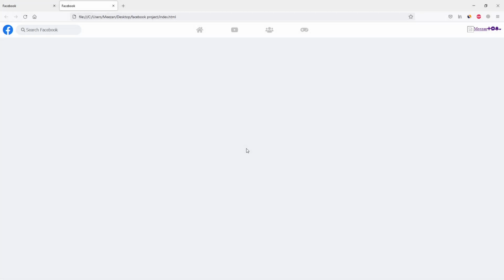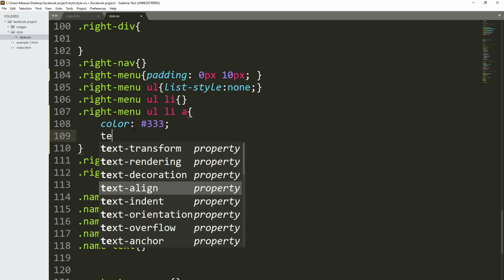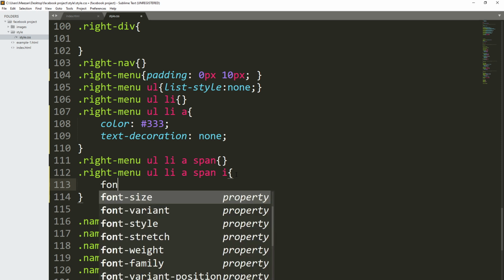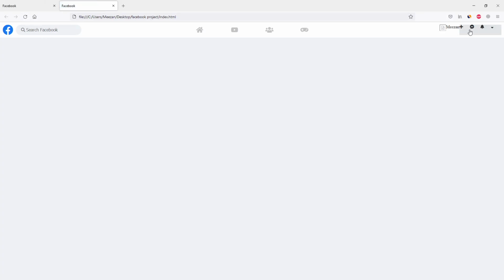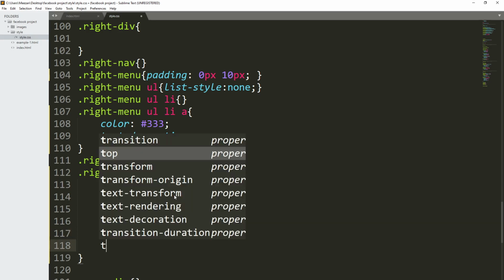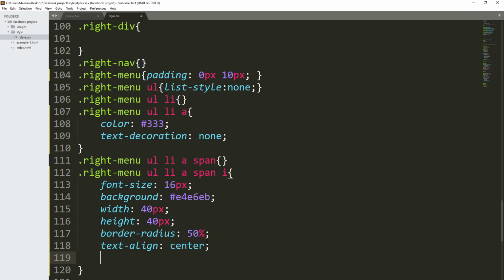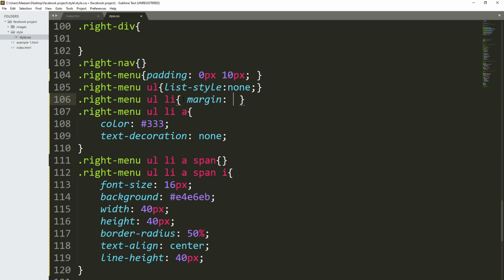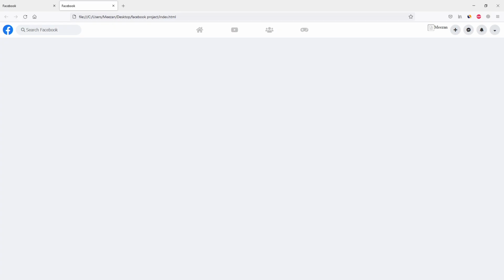Building Facebook Clone | Master HTML5 & CSS3 | Designing Right Menu Icons Part 23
🚀 Welcome back to our Web Design Tutorial Series! 🚀

🔗 Previous Lecture:Building Facebook Clone | Master HTML5 & CSS3 | Creating Classes of Justify & Align-items | Part 22

In this session, we dive into designing the right menu for our website. Let's spruce up the appearance and functionality together.

🎨 Designing the Anchor Tags:
Starting with the anchor tags, we've opted for a sleek dark color (hex: #333) to enhance readability. The underlines have been gracefully removed to provide a clean and modern look.

🌟 Styling the Icons:
Our Font Awesome icons are getting a makeover! With a font size of 16 pixels, a background color of E4E6EB, and dimensions of 40x40 pixels, they now stand out beautifully. The addition of a border radius gives these icons a pleasing rounded appearance.

📏 Alignment and Margins:
Ensuring a clean layout, we've aligned the text and icons to the center for a polished presentation. A touch of margin (5 pixels on the left and right) provides a balanced spacing between elements.

✨ Finishing Touch:
To perfect the central alignment of our icons, we've applied line-height equal to the icon's height. This meticulous adjustment ensures a visually appealing and well-centered outcome.

Feel free to explore the code and implement these changes in your project. 🚀🌐 WebDesign CSS Tutorial FrontEndDevelopment CodingJourney TechInnovation 🌟